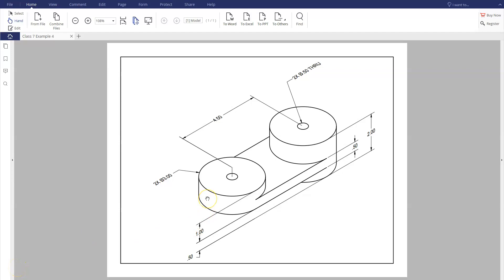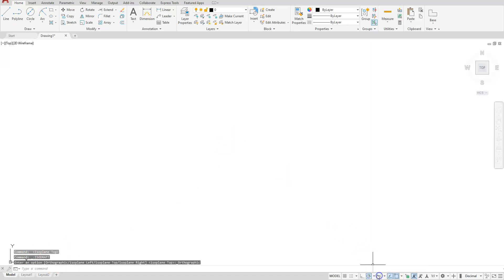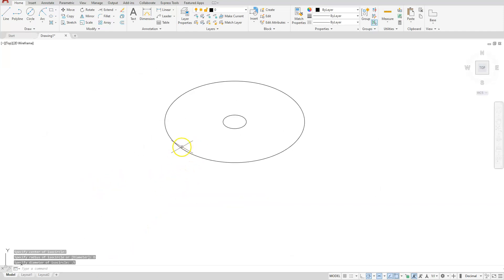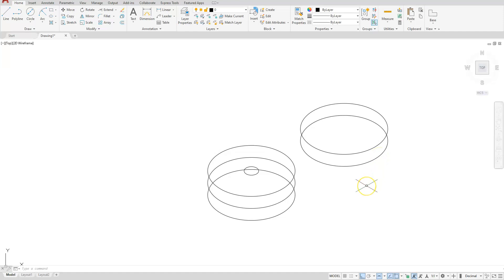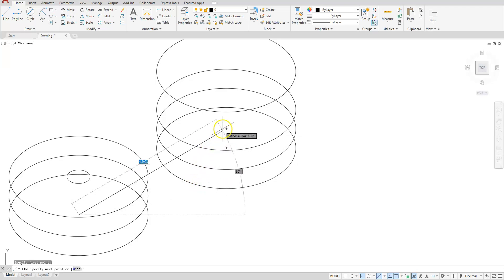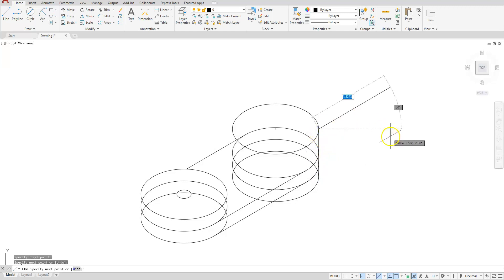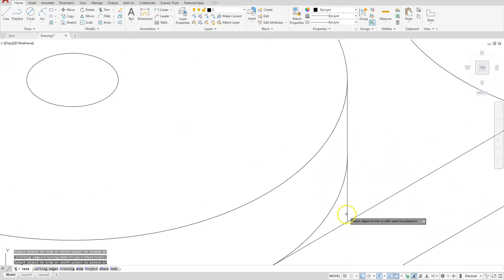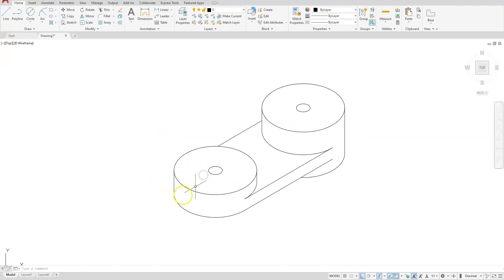Introduction to AutoCAD - Isometric Drafting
Random isometric object creation using AutoCAD 2021